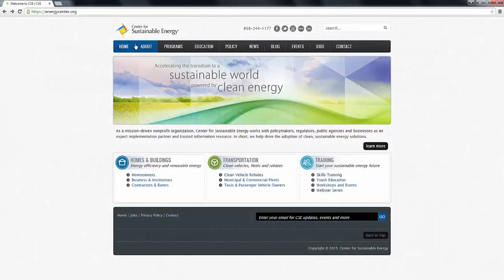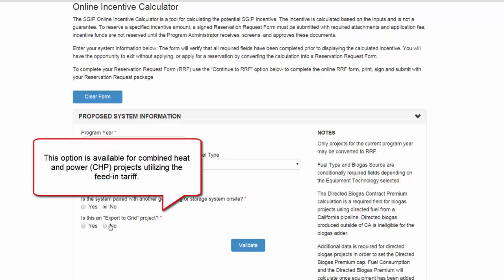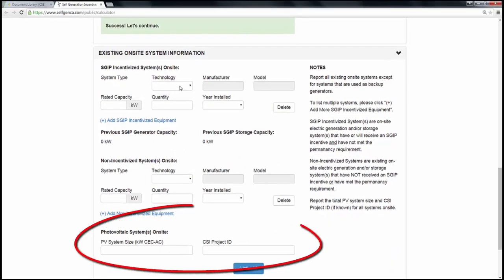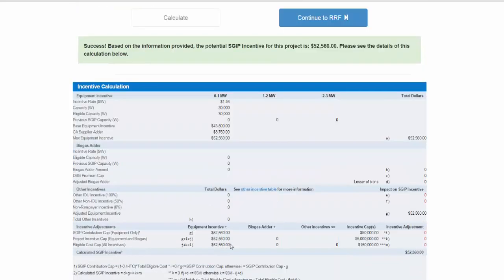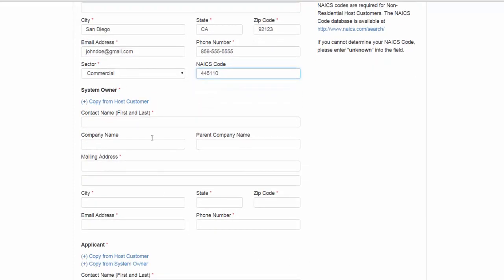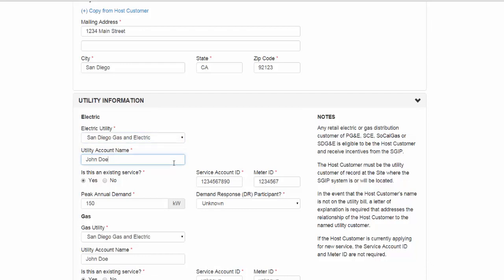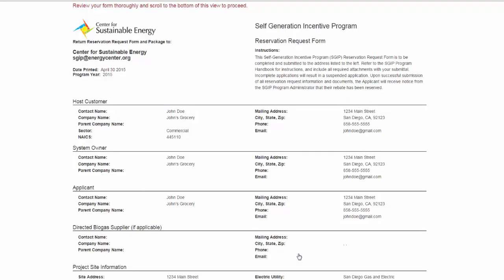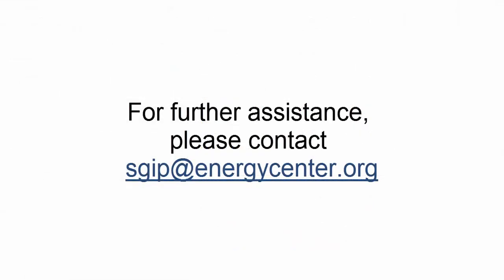SGIP Online Incentive Calculator & RRF Tutorial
This tutorial explains how to navigate the Self-Generation Incentive Program online incentive calculator and properly submit a Reservation Request Form (RRF) to reserve incentive funds for your clean energy project. Please contact the Center for Sustainable Energy SGIP team with any specific questions you may have that are not covered here.